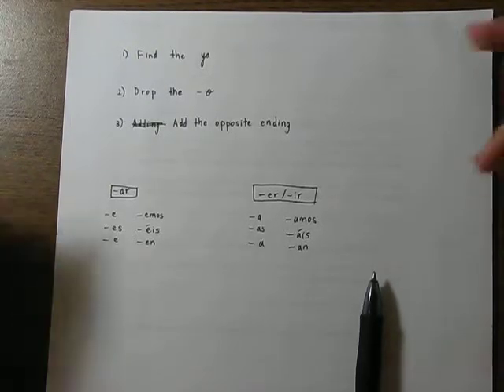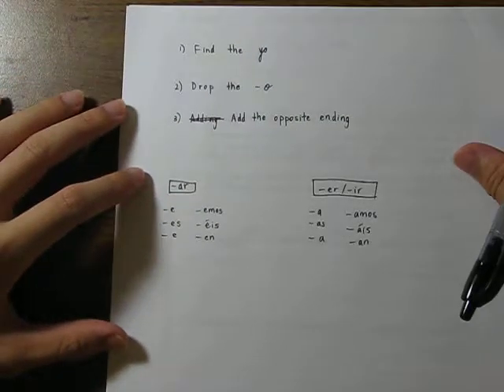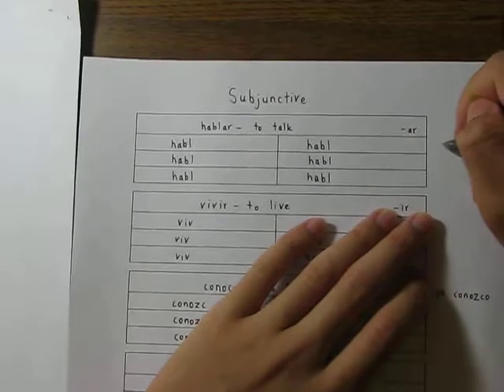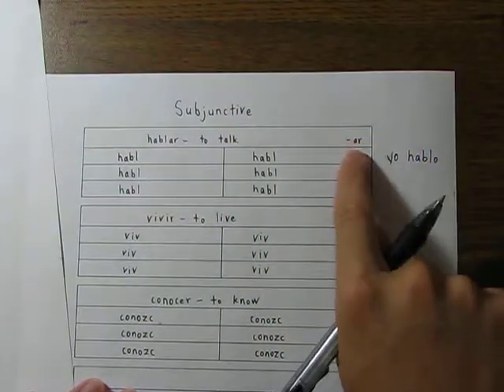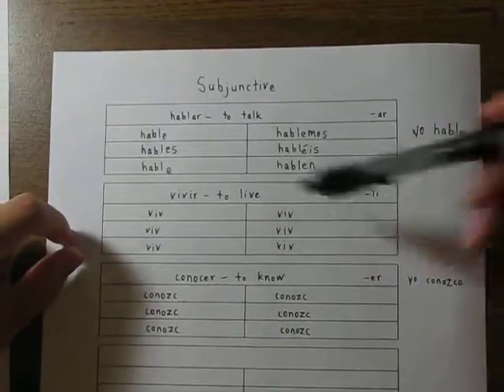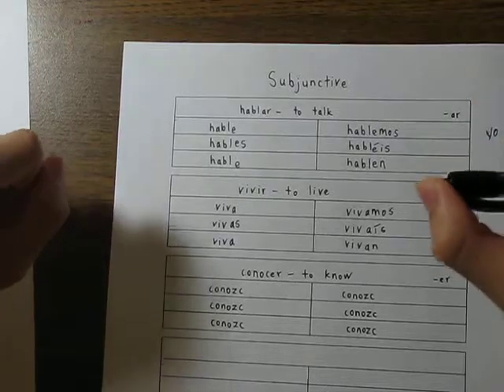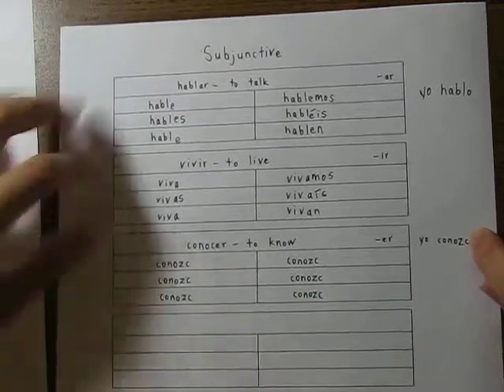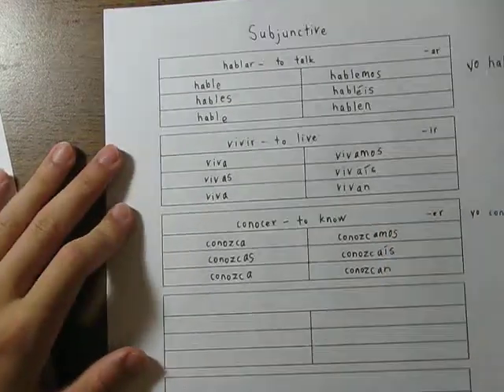9 Subjunctive Forms and Uses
Lesson 9 - Subjunctive forms and uses